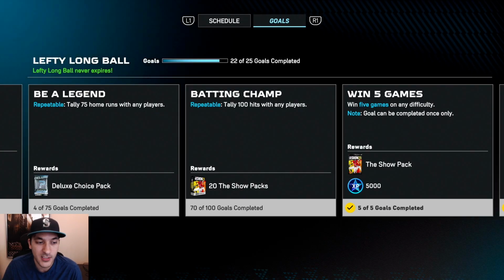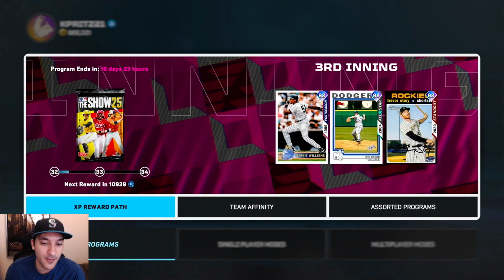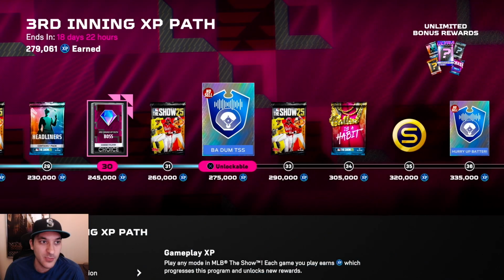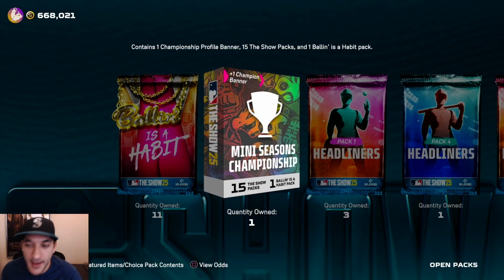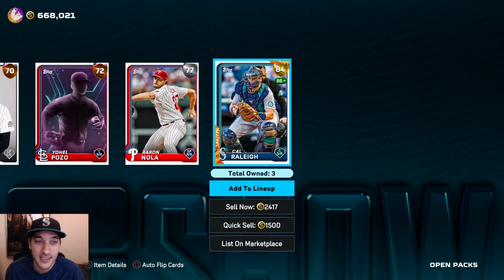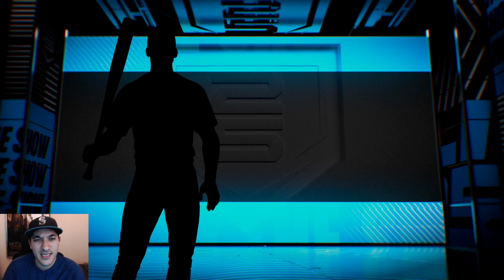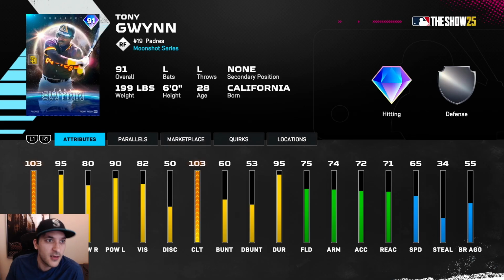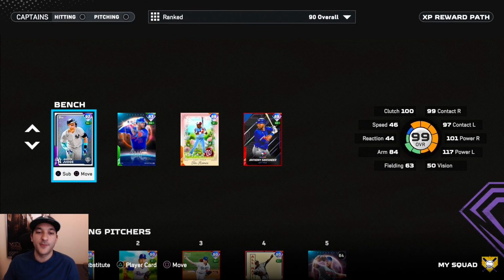I Completed The New Mini Season And Moonshot Program! MLB The Show 25 No Money Spent #27